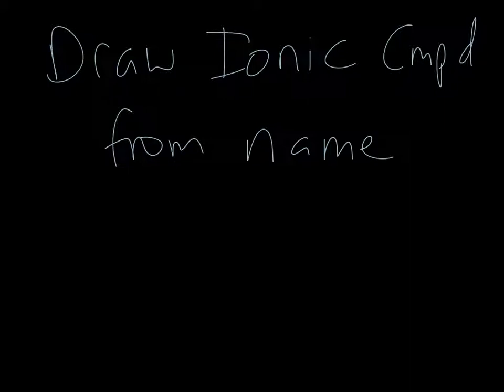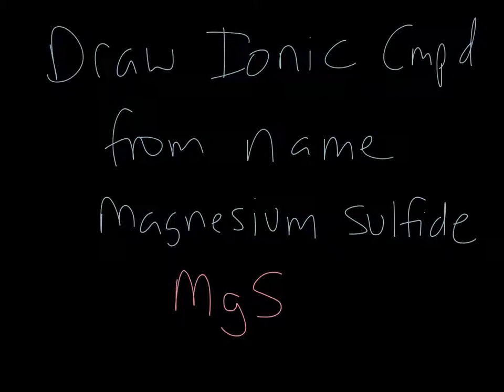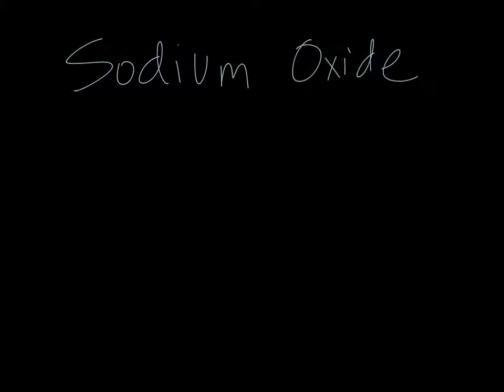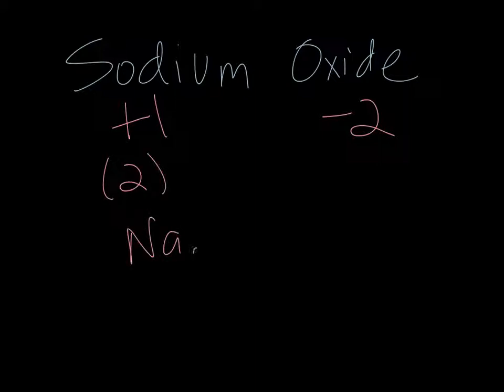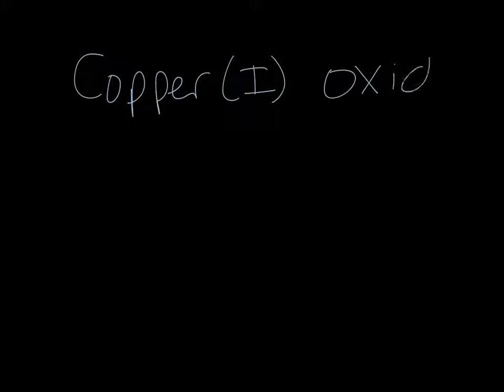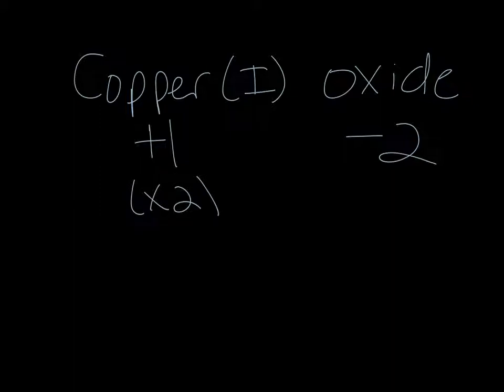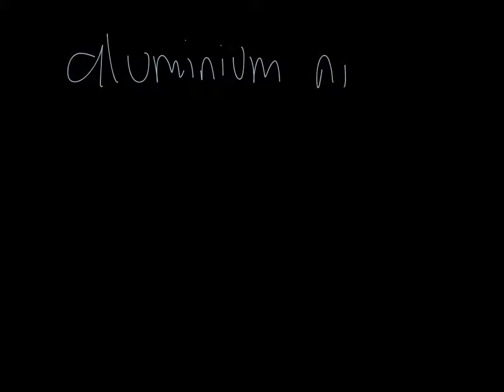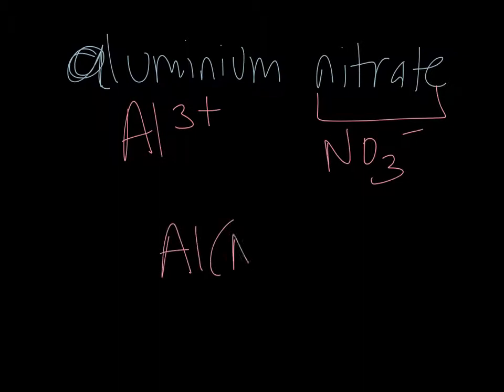Drawing Ionic Structures from their Names